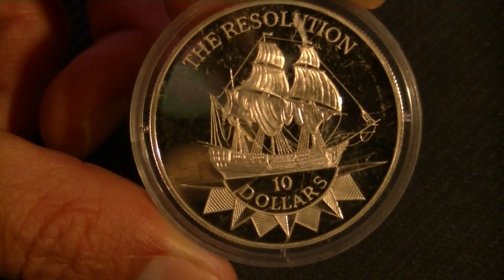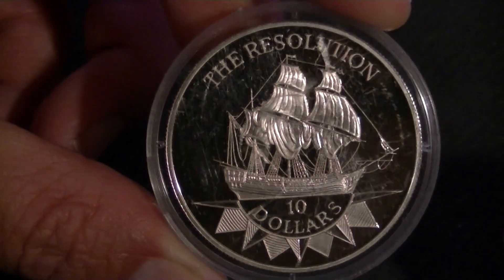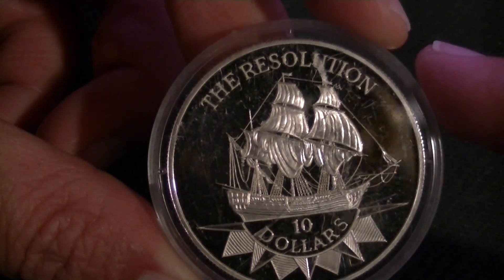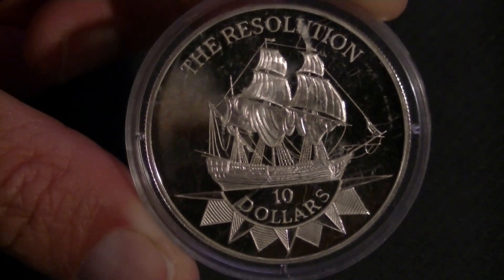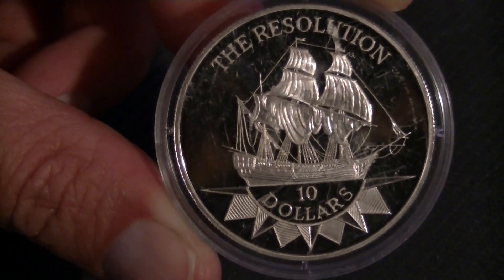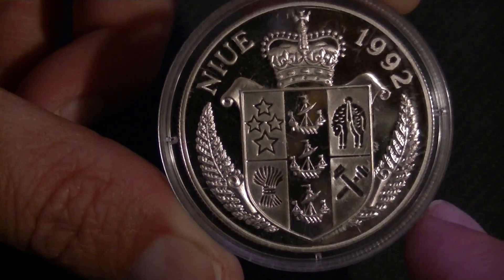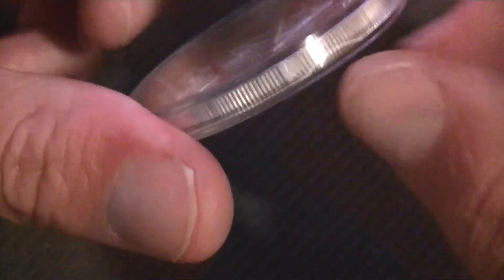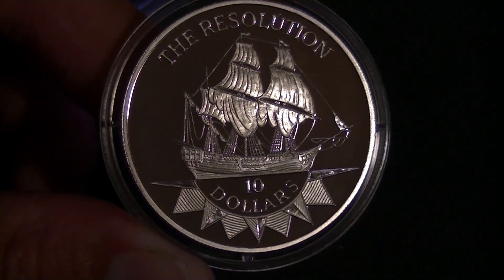Coin review - Niue, 10 Dollars, The Resolution, Silver, 1992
Here is another of my relatively new ship coins. I hope you like it.